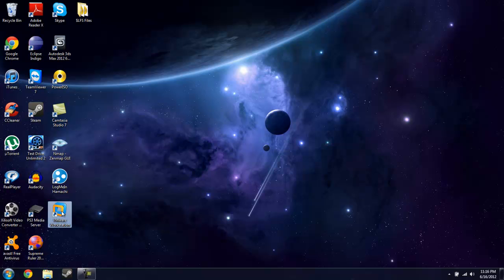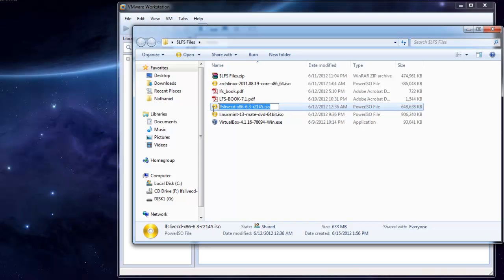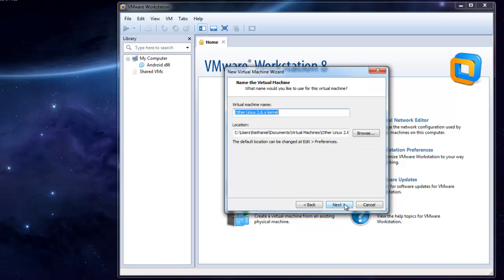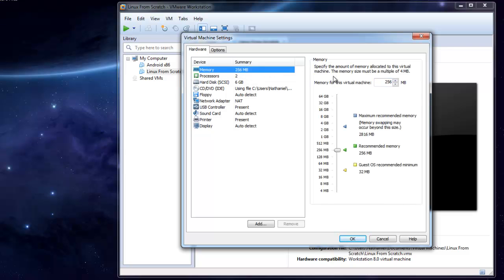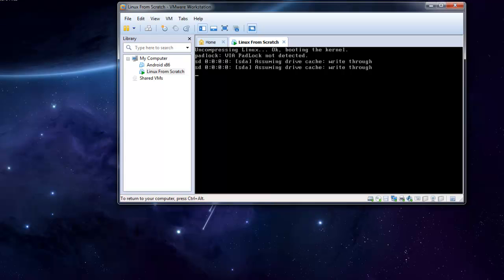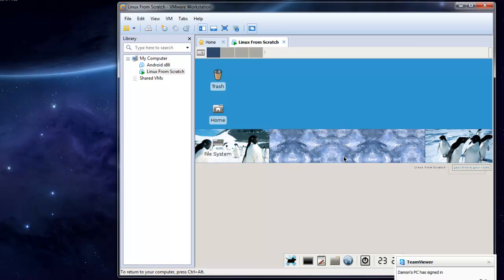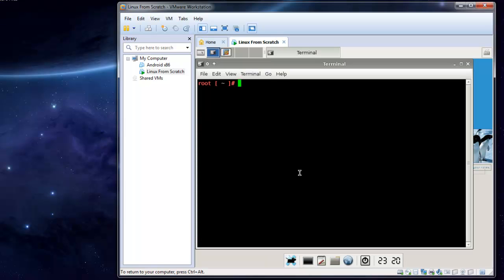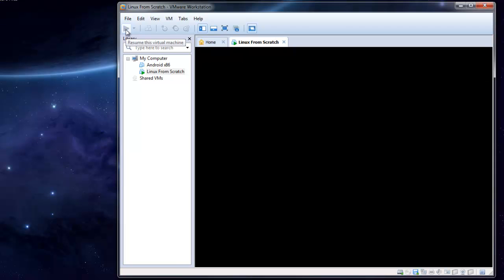Linux From Scratch Series [Setting up your Environment]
All Videos in 720p HD!

Needed Downloads:

LFS 6.3 x86 LiveCD: ftp://